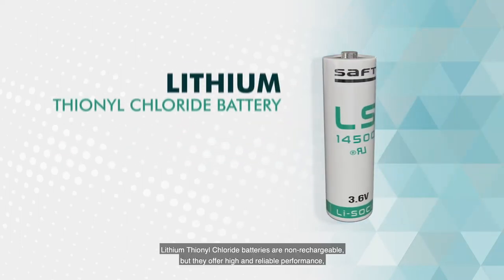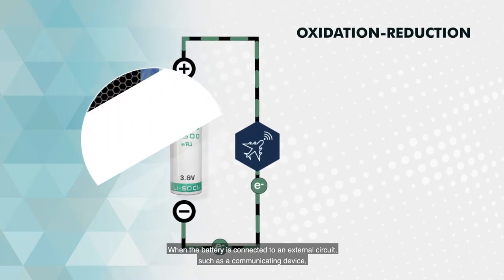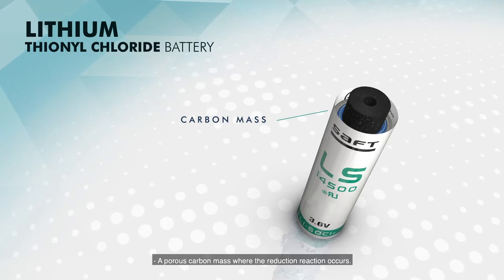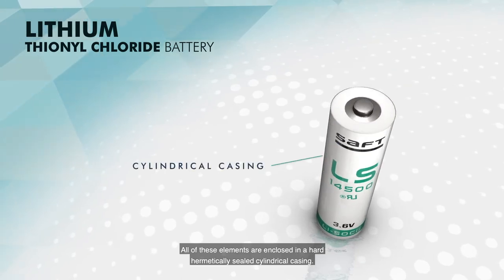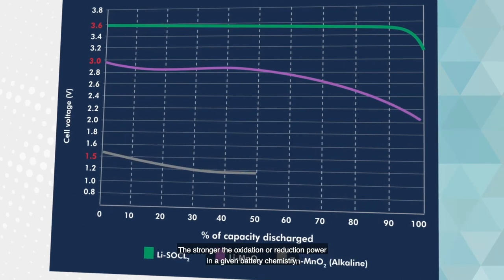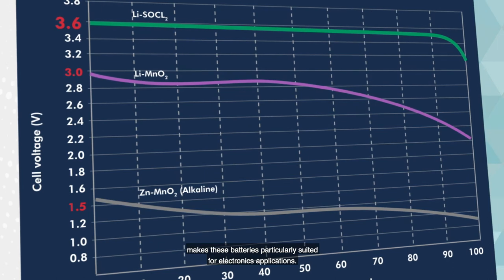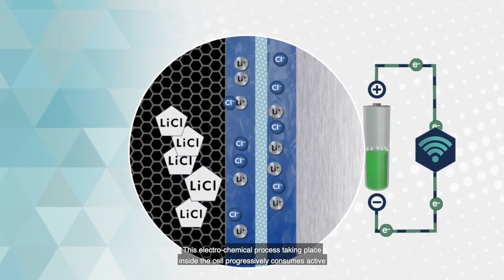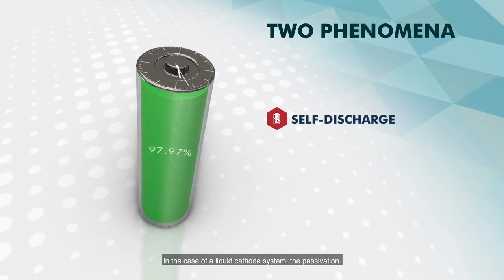🔋 How does a primary lithium battery work? motion design part 1🔋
Lithium Thionyl Chloride batteries are used in many IoT applications and knowing how they work and their particularities will help you select the best options for your application, and understand what to take into consideration when calculating your device’s lifetime in the field.

With that in mind, we have created a series of 4 videos that explain the basic functioning of a primary battery, and the main chemical reactions that occur in a Lithium Thionyl Chloride battery.

In the first one, “How does a primary Lithium Thionyl Chloride battery works”, you will find out about the anatomy of a battery, how stored chemical energy is converted to electrical energy, the particularities of Lithium Thionyl Chloride systems in terms of operating voltage, and how the battery discharges itself and eventually dies.
- In the 2nd and 3rd videos, we’ll assess two phenomena that can impact the life duration of a Lithium Thionyl Chloride battery: the self-discharge and, in the case of a liquid cathode system, the passivation.

In the final video, we’ll see how these two phenomena, self-discharge and passivation impact IoT applications.

We hope that after watching the videos, you’ll feel more clued up about Lithium Thionyl Chloride batteries in IoT applications.